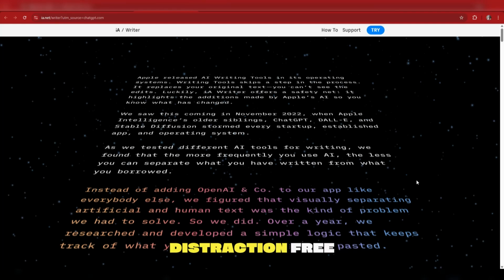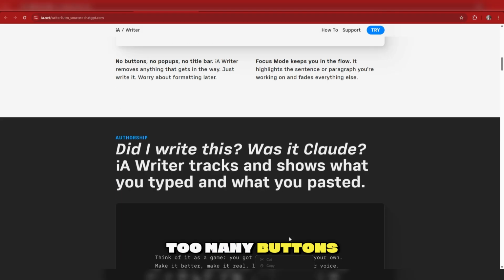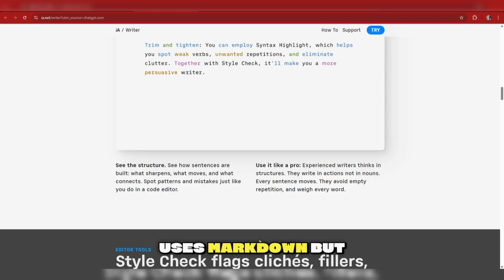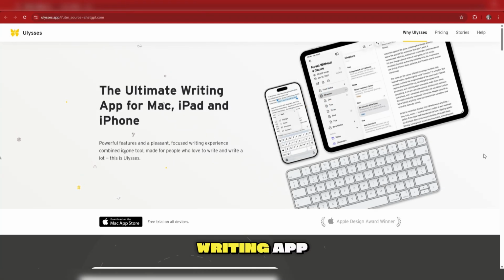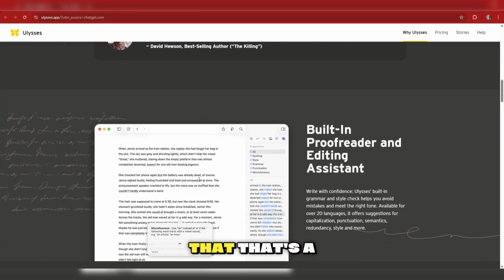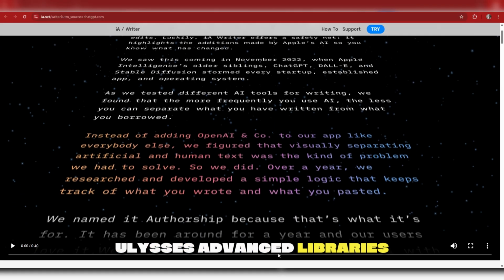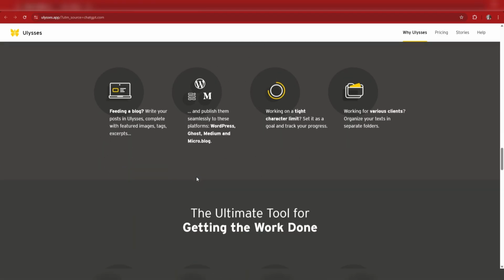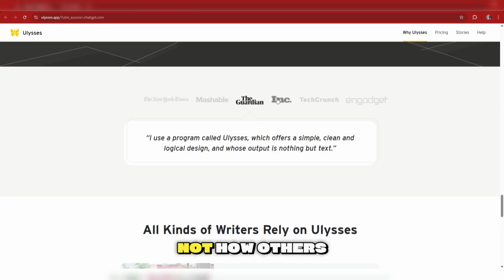iA Writer vs Ulysess - Which one is better in 2026?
Minimal. Clean. Distraction-free.
That’s what both iA Writer and Ulysses promise — but which one actually helps you write better in 2026?

Let’s break it down 👇

✅ iA Writer Strengths:
1️⃣ Ultra-minimal interface
2️⃣ Focus Mode for deep concentration
3️⃣ Simple Markdown, easy to learn
4️⃣ Works on Windows, macOS, iOS, and Android
5️⃣ One-time purchase

⚠️ iA Writer Limits:
🔹 Basic organization
🔹 No advanced project management

✅ Ulysses Strengths:
1️⃣ Powerful organization and libraries
2️⃣ Writing goals, filters, and planning tools
3️⃣ Strong export options (PDF, Word, ePub)
4️⃣ Ideal for long-form writing

🔥 Final Verdict:
Choose iA Writer for pure focus and simplicity.
Choose Ulysses for structure, planning, and long projects.